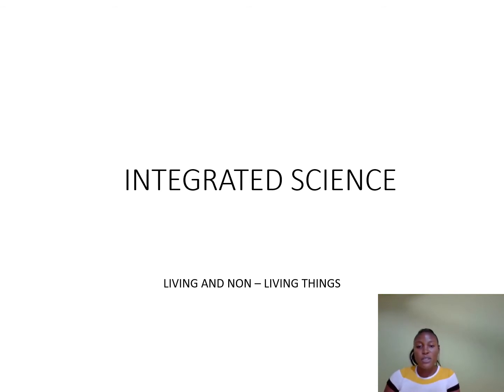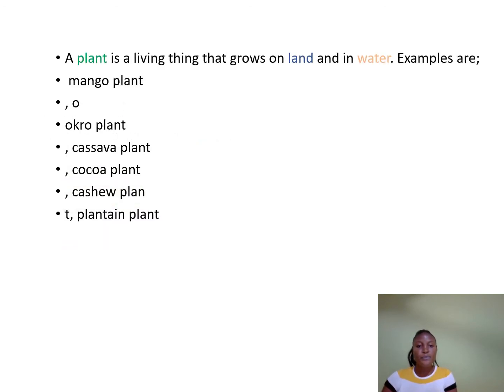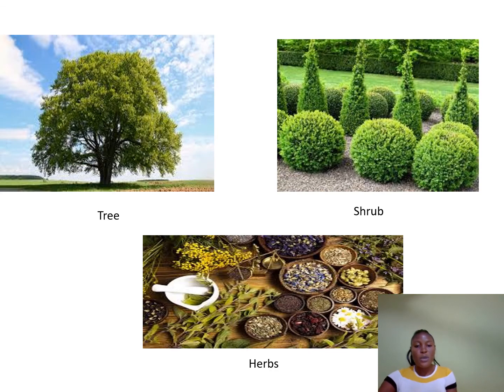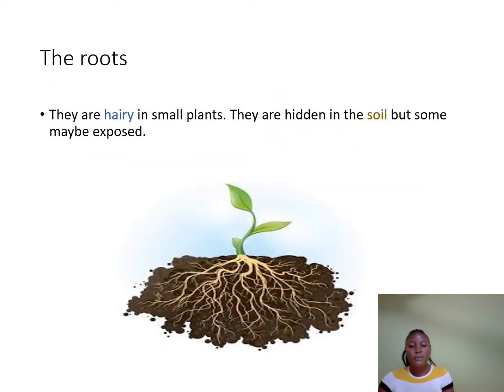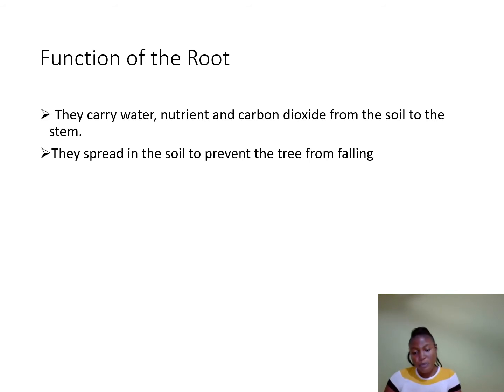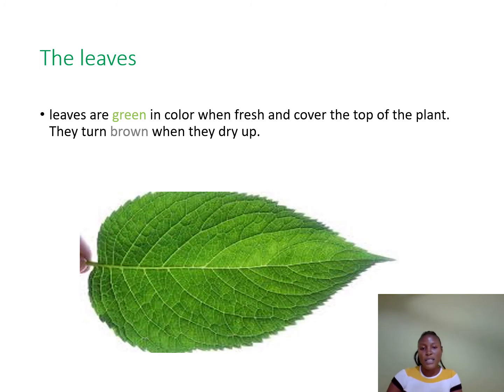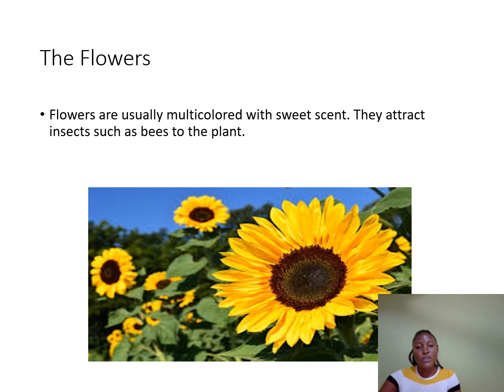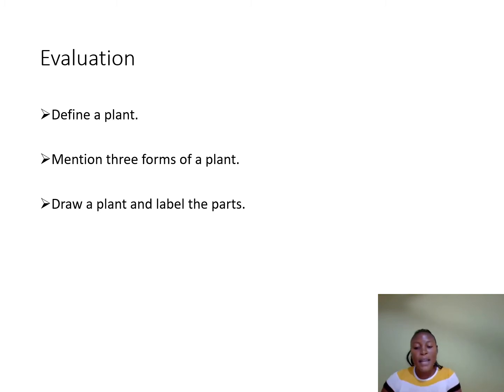Plants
Lesson on Plants for kids